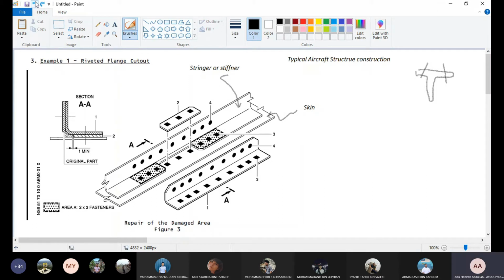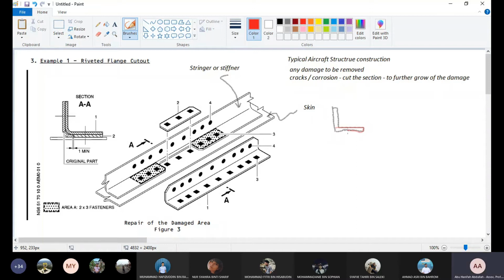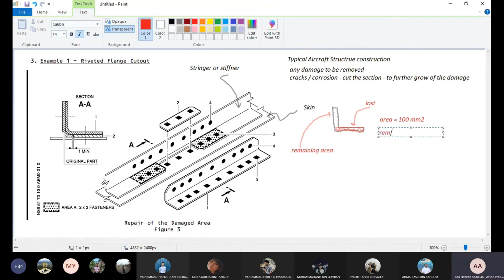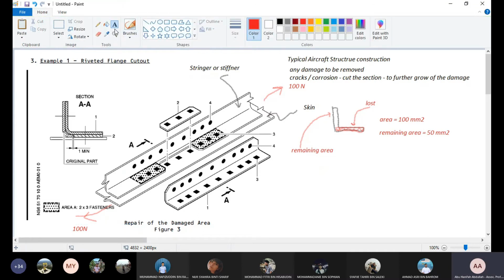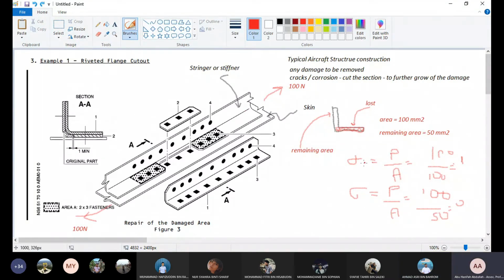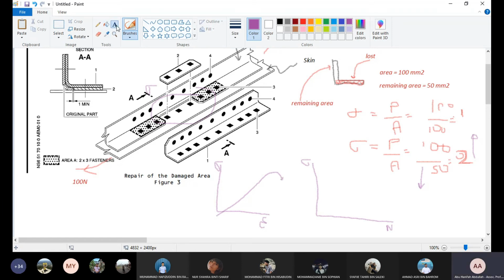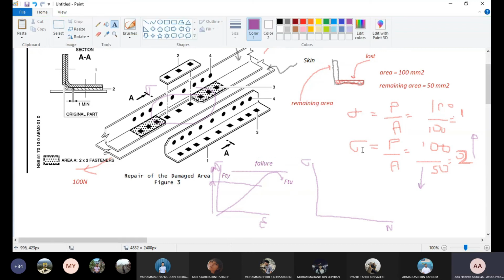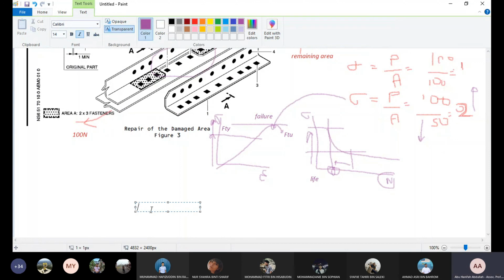Repair of Stiffener why repair